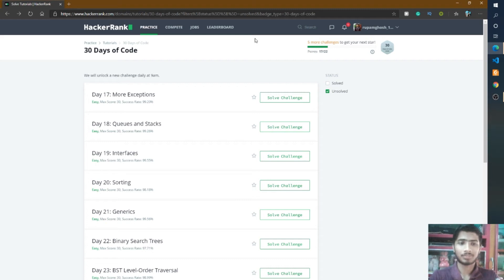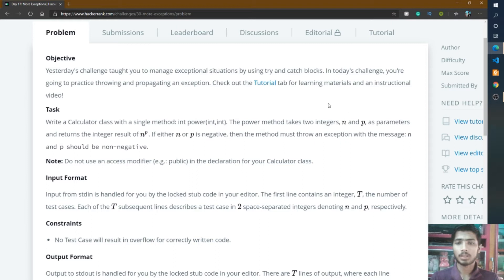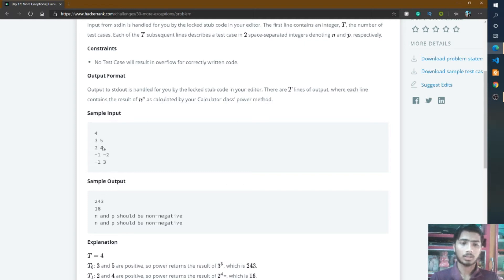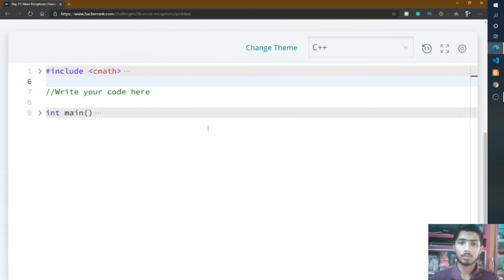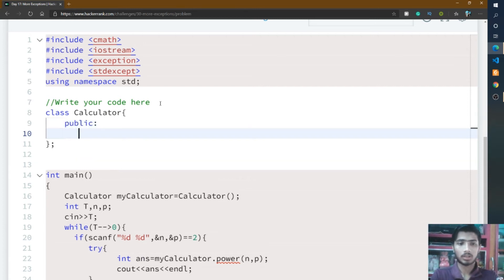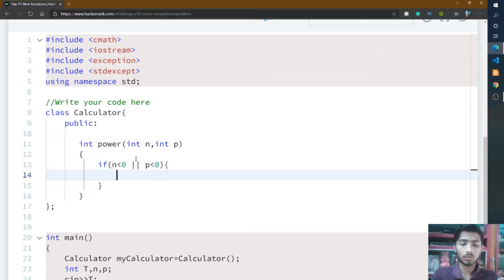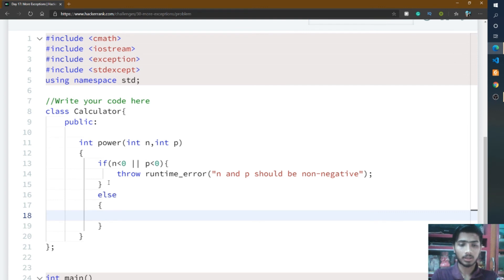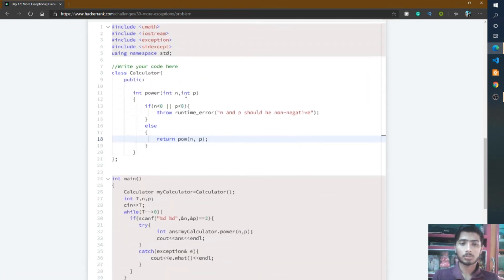Hacker Rank 30 days of code in C++ || Day 17 : More Exceptions || code solution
Day 17(More Exceptions) in Hacker Rank 30 Days of Code in C++ Language Solution With Explanation.
On Day 17, we will get familiar with throw exceptions using the c++  programming language.